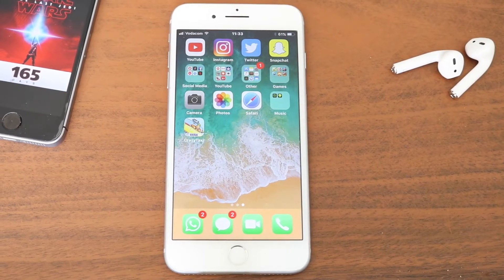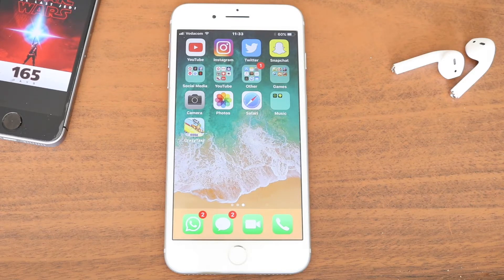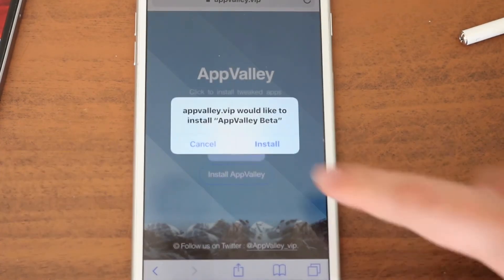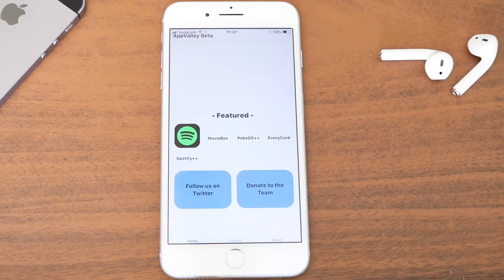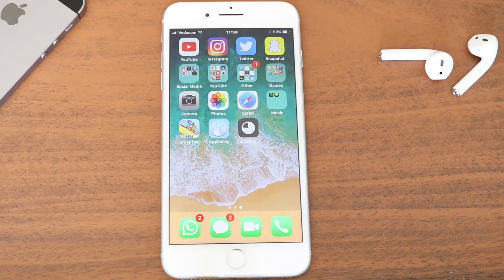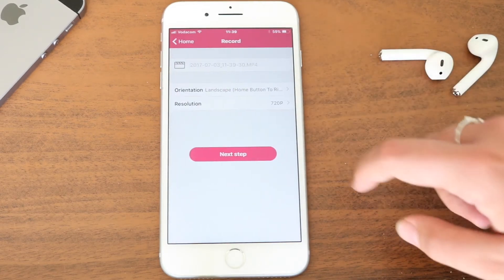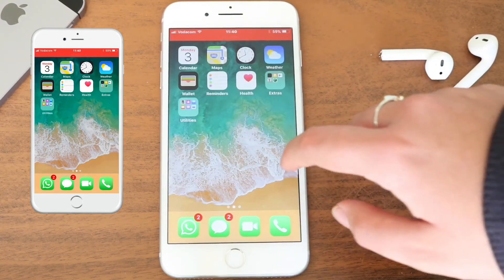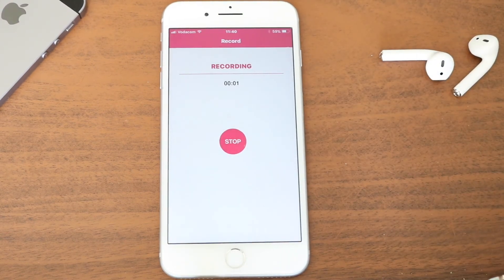How to: Record your IPhone Screen (July 2017 Update) | Tech Videos | Kayla's World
In this video I will be showing you guys how to record your IPhone screen. The AirShou version 0.6.1 wasn't available for a long time but it is finally back! Hope you enjoy!